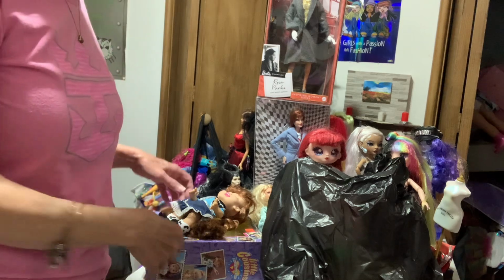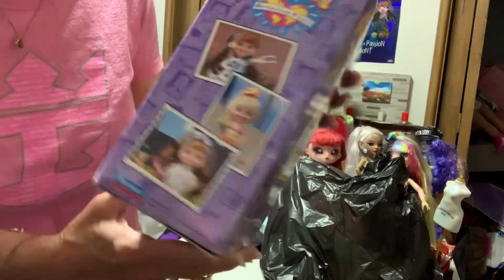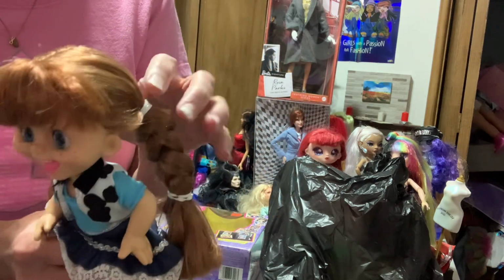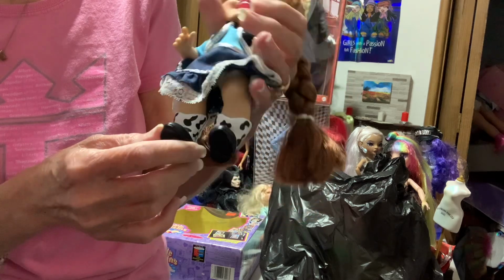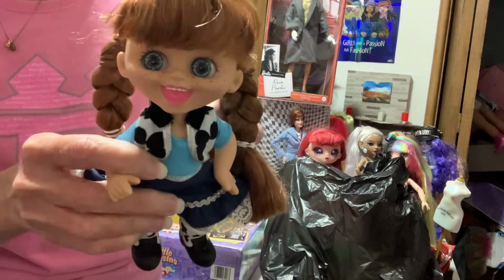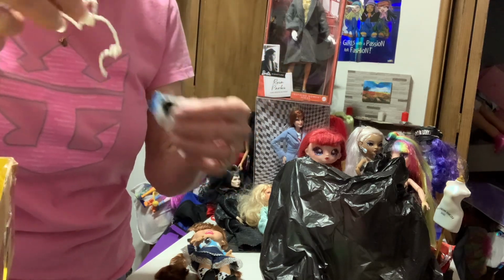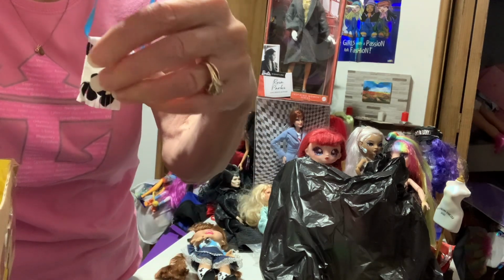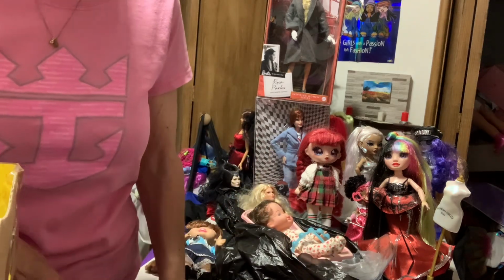Small flea market haul.